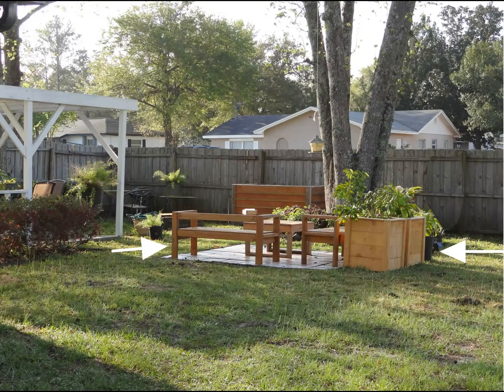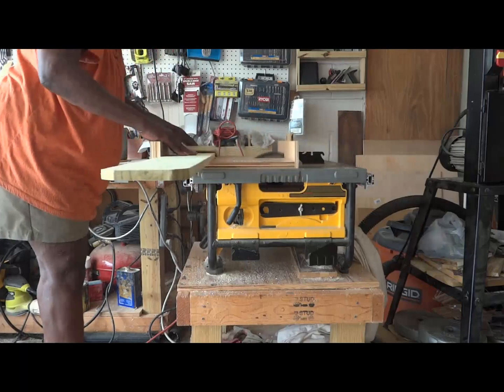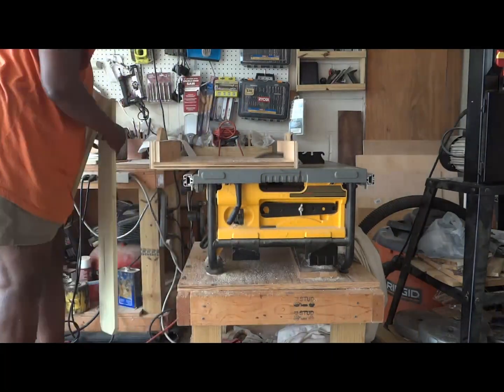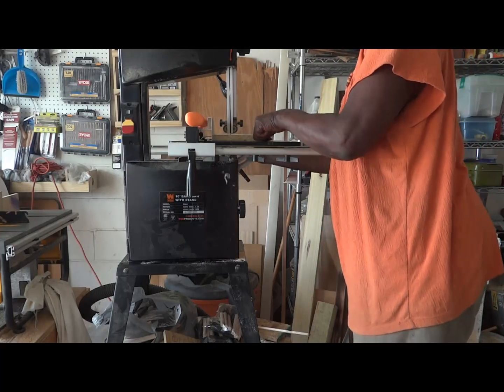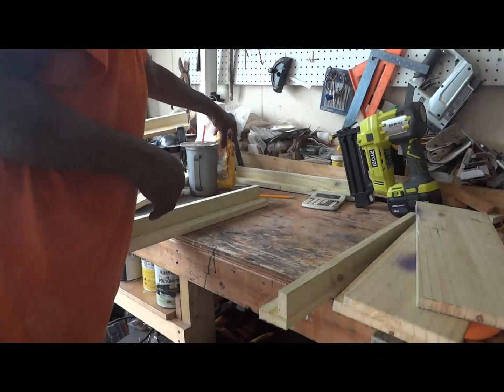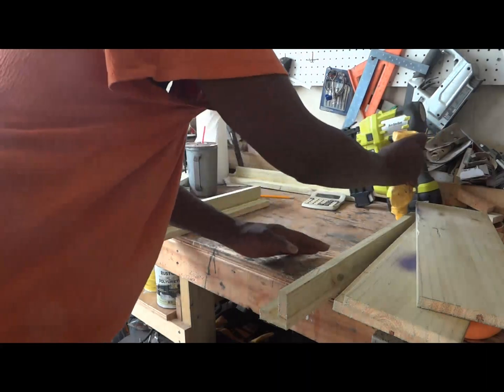Backyard Woodworking: A Planter to Make The Backyard Party Ready - Complete with Spices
Once my garden was up and running I needed to create a planter to make my backyard gatherings ready. Quick ideas, easy build.